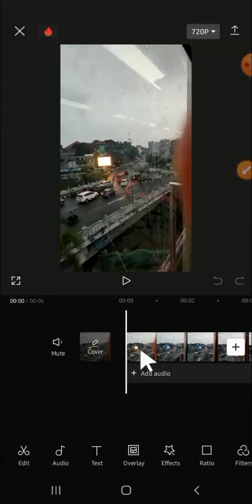Accidentally Import Wrong Video to Your Project? Here's How You Can Replace Your Video in CapCut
Oops, did you accidentally import the wrong video into your CapCut project? No worries! In this quick and easy tutorial, we'll show you how to replace that video with the correct one, ensuring your editing project stays on track.